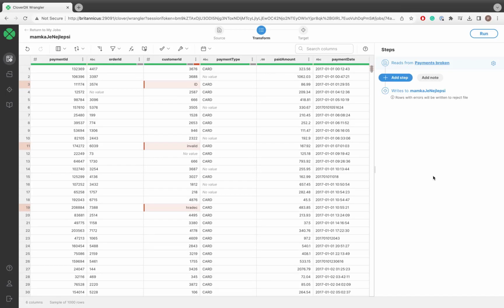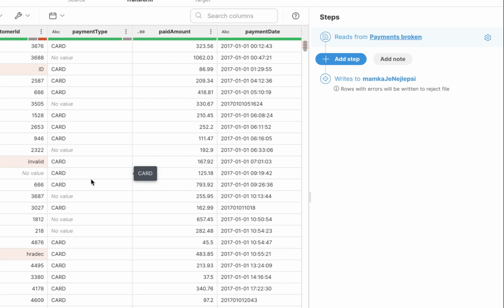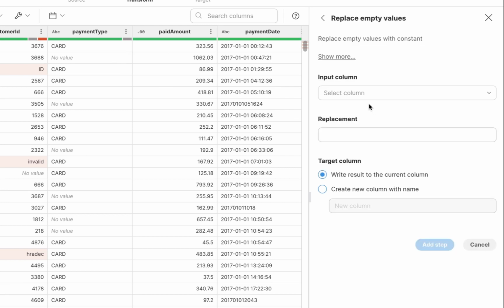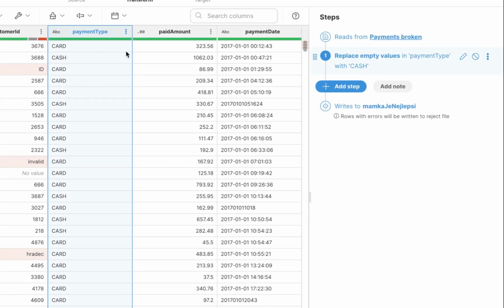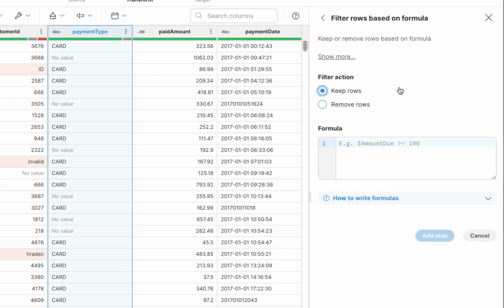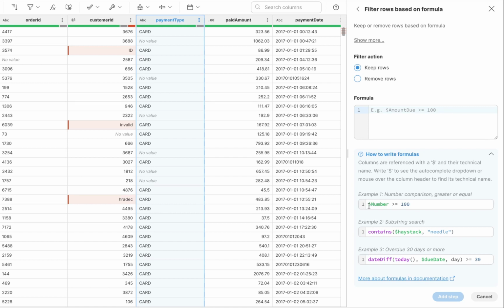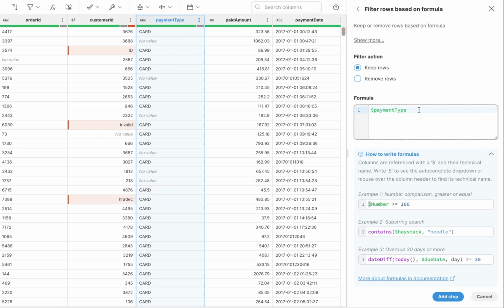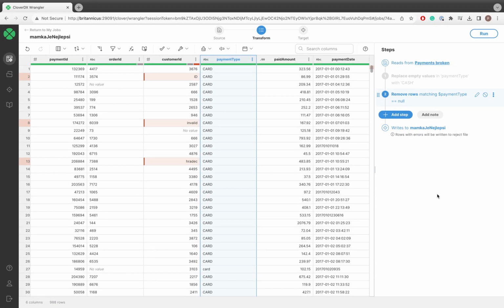No value (What is null) | CloverDX Wrangler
How to replace or remove empty values in your data when working with CloverDX Wrangler. Use Replace empty value step or Filter to remove or keep rows with empty values.

$column == null  (No value is represented as null in formulas)